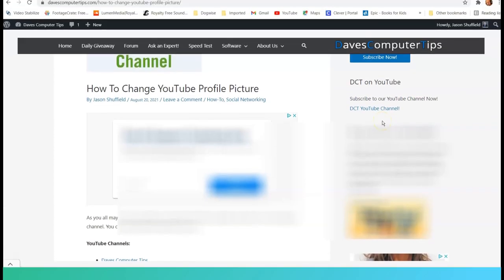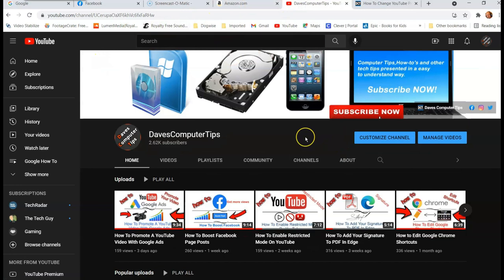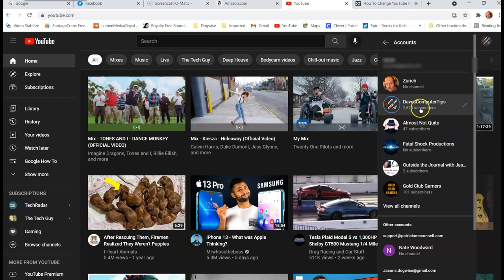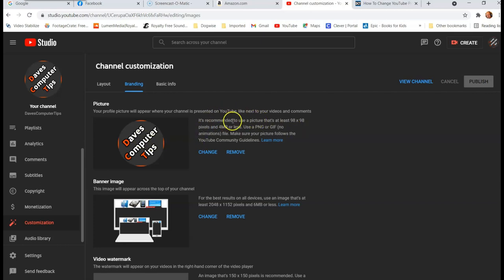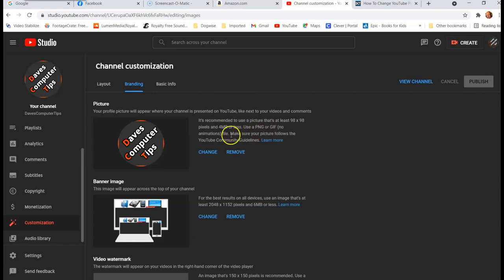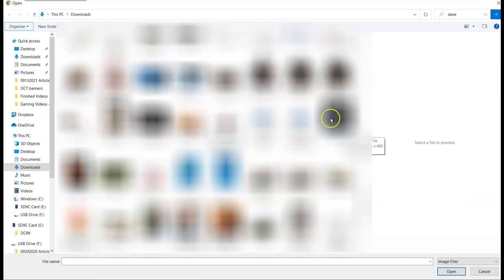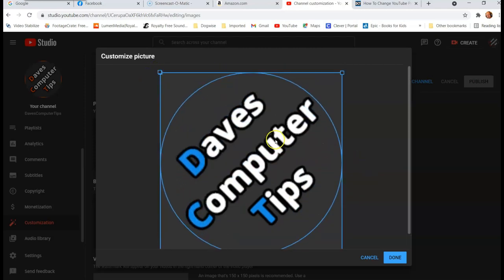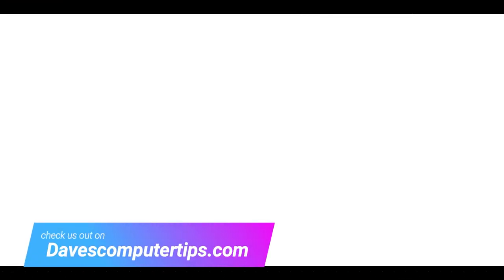How To Change YouTube Profile Picture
**Important: This video will not show how to create the image only how to add the profile image to your YouTube channel.

In this video, we will be showing you how to change your YouTube profile Picture. As you all may know I post  many videos on here  for Daves Computer Tips and for my own gaming channel. You can check my game channel here:

Recently, I was asked a question by a friend of mine about how they could add or even update their profile picture. He wanted to know how to do on his YouTube channel. Most of us have seen videos on this website and all the channels have a profile picture on them. The image appears to the left of the video title and is at the top left under the Channel Banner. It is all about branding and having the right profile picture is a must. The good thing is, I did not need to do any research on this subject since I already have the knowledge. Time to share that knowledge and show all of you how to add or update that pic.